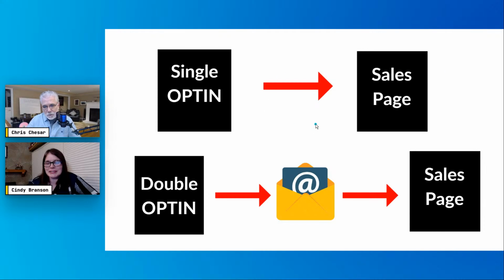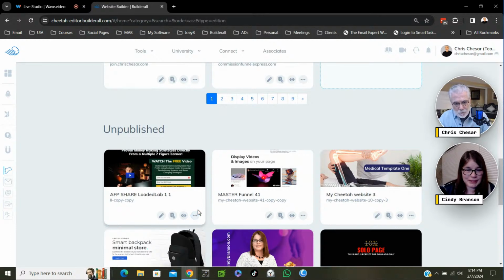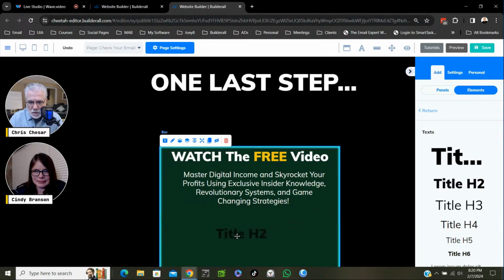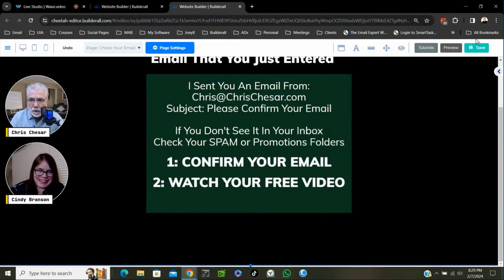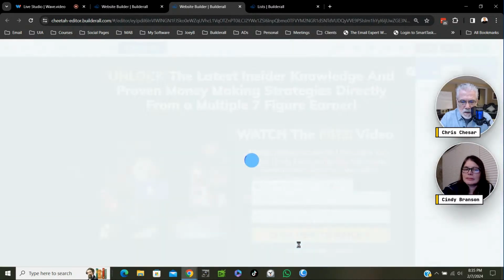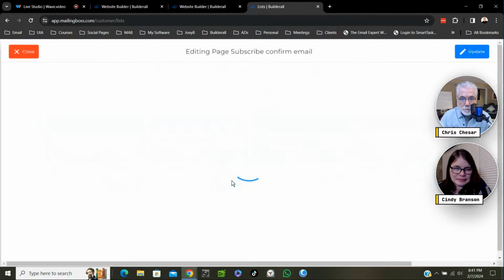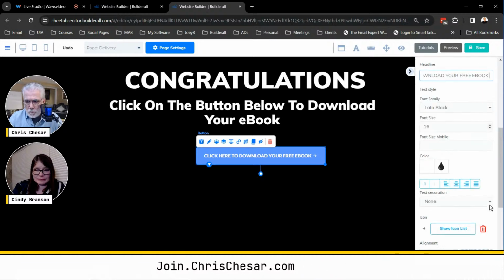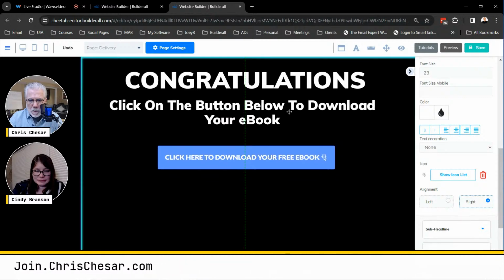How To Create a Double Optin Bridge Page In Builderall MailingBoss 2024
In this video Builderall Ambassadors Chris Chesar and Cindy Branson discuss the difference between using a single or double optin for your bridge page sales funnels and how to create a double optin step by step